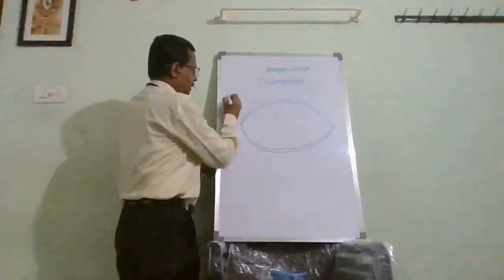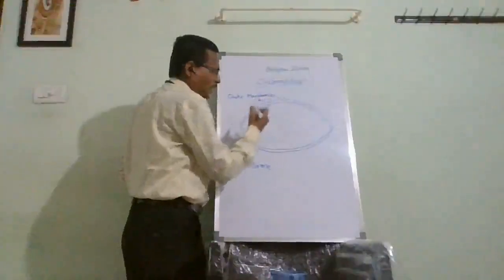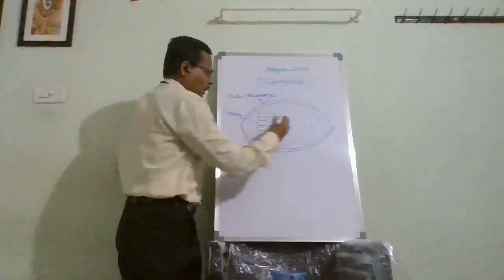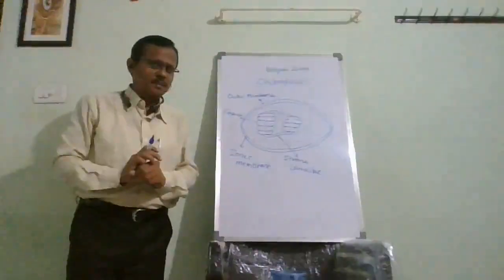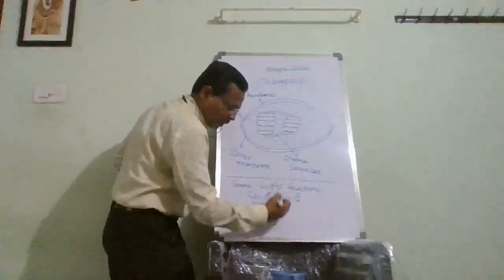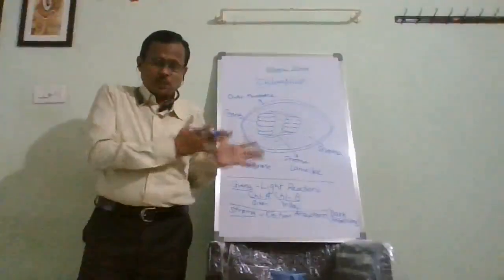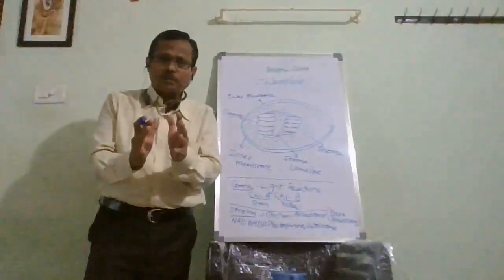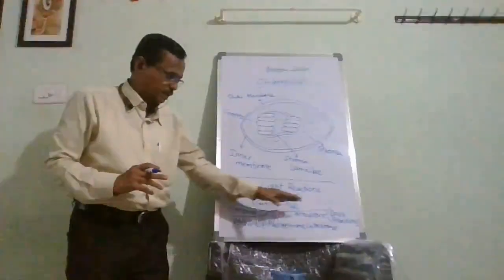Structure of Chloroplast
Chloroplast is the vital organelle in a plant cell. It is the unit of food preparation in the green parts of the plant. This lecture gives a clear explanation regarding the structure of a chloroplast.